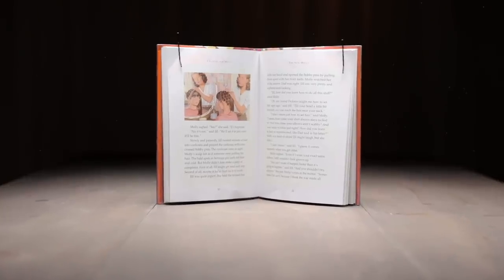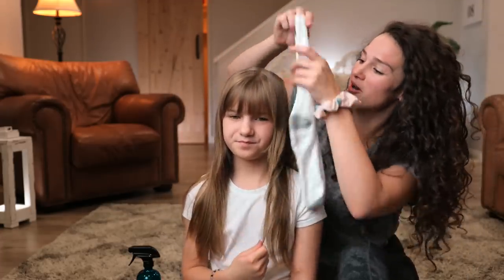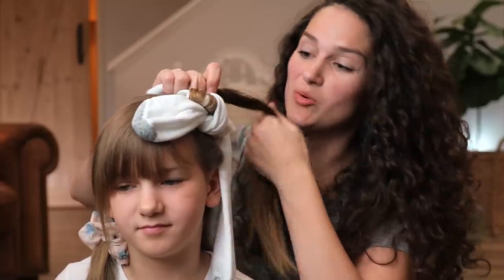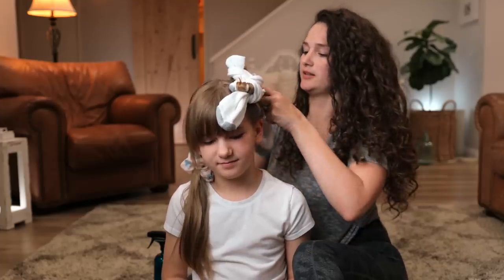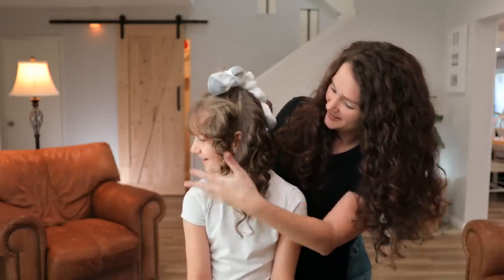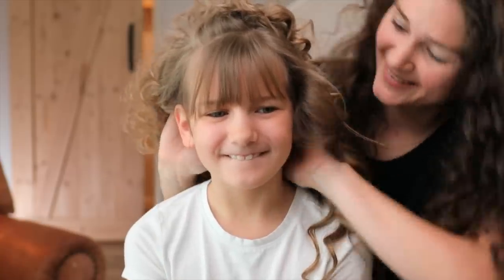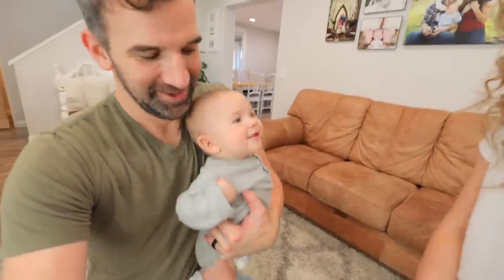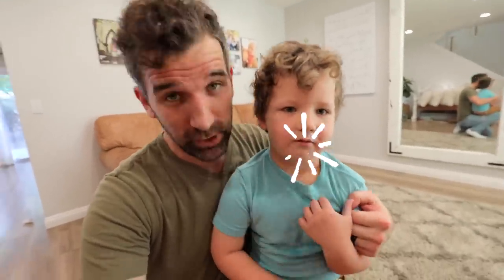Heatless Curls Overnight | Curling hair with socks | NO HEAT hair hacks 🧦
Heatless curls overnight with socks! Want to know how to curl your hair with no heat? I love curling hair hacks and this will transform your straight hair into a beautiful curly hairstyle overnight! I wasn't planning on this being a curly hair tutorial but it kind of turned into one 😂 i hope you enjoyed!

Here is the Maui Moisture Lotion I use for curly hairstyles (FYI - It does NOT have to be used to get the curls with this sock method)

We are a family of 7 living in Southern California! We have 5 children: Jirah(10), Sophia(8), Micah(4), Jeremiah(2), and Noah(0)! We enjoy making videos that are not only entertaining but also informing and inspiring to you! Our videos range from DIY projects, to life hacks, to food recipes, and much more family fun! We hope to have you along right beside us on this crazy journey!

WE ARE SO EXCITED TO HEAR FROM YOU!